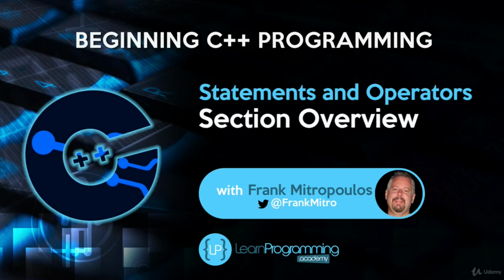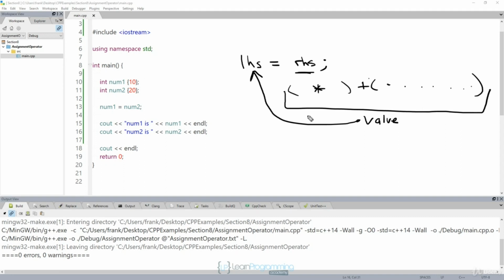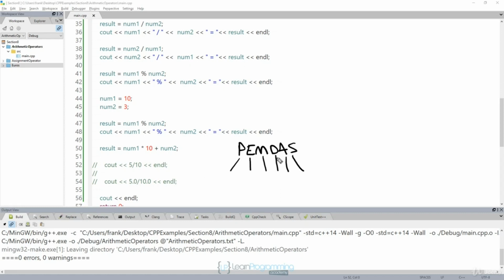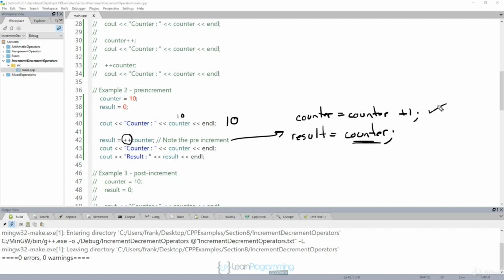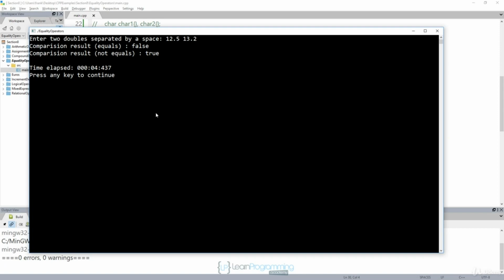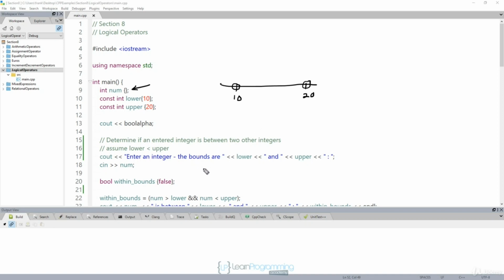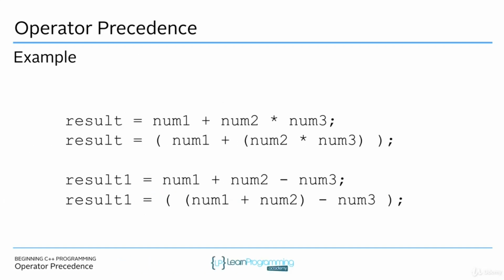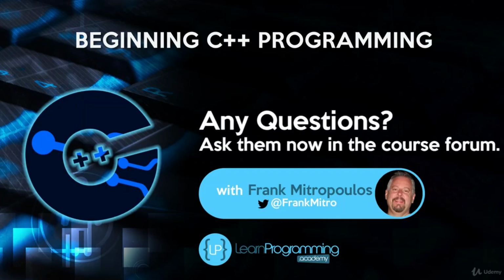C++ tutorial #5| Full C++ course for beginner